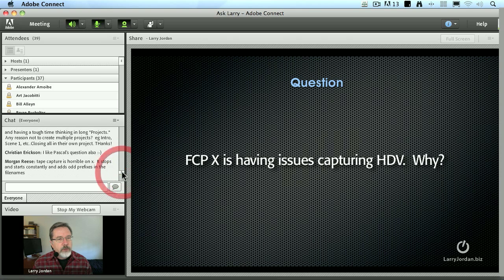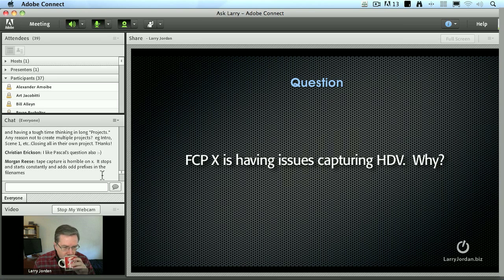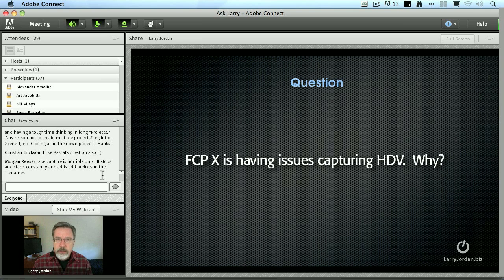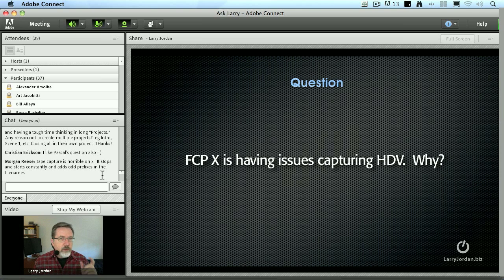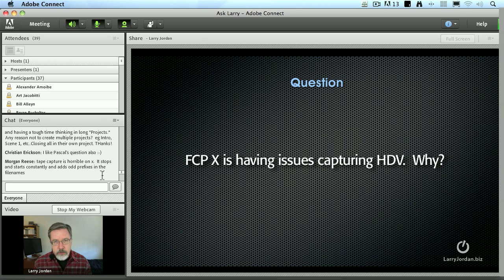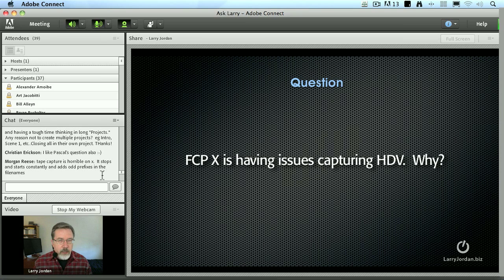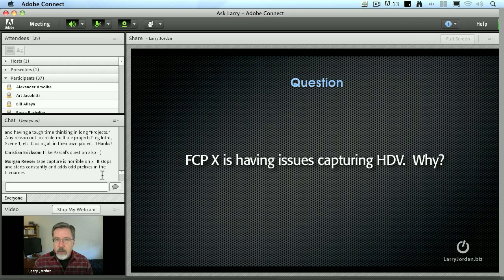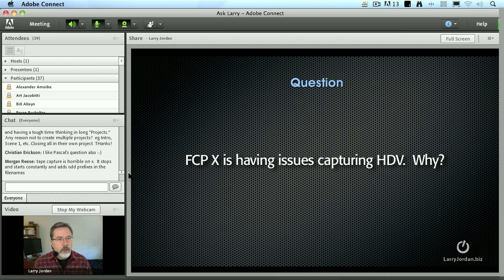FCP X Capture Issues - Final Cut Training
In this micro Final Cut tutorial, Larry Jordan -- answers the question "FCP X is having issues capturing HDV - why?"